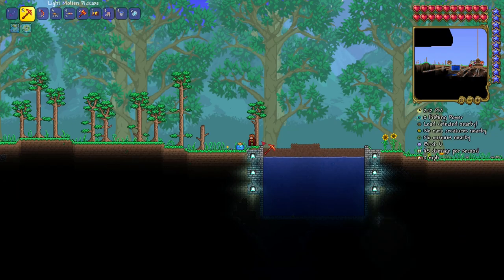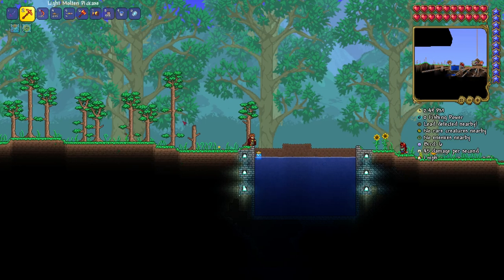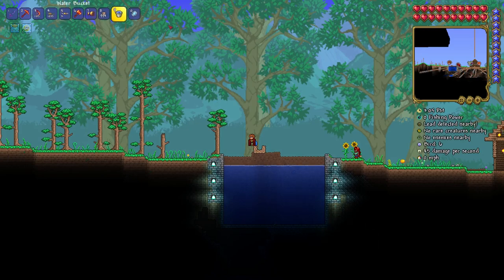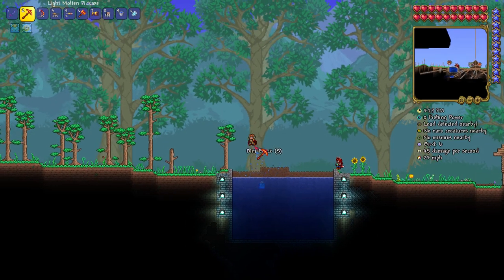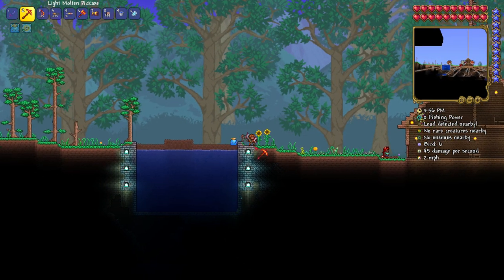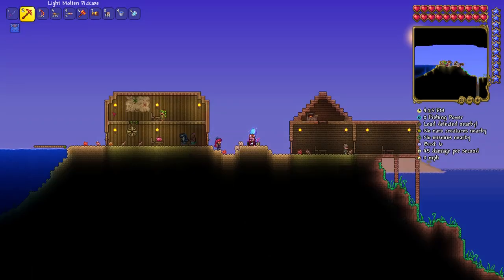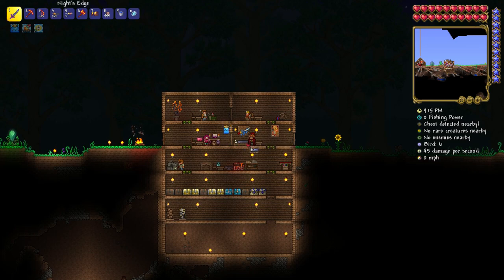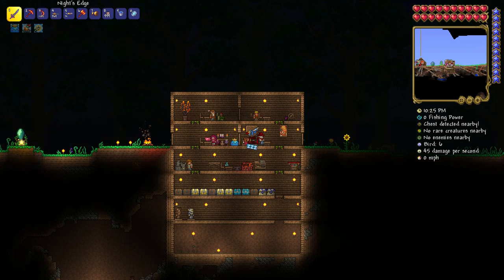How to EASILY Complete Every Angler Quest in Terraria Journey's End!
Hey there everyone! Today I made a quick tutorial on how to easily and quickly get the super helper minion achievement in Terraria Journey's End!